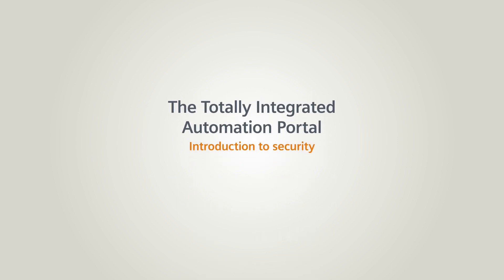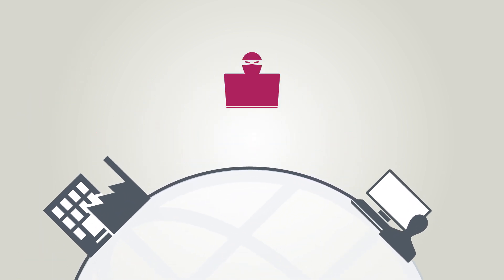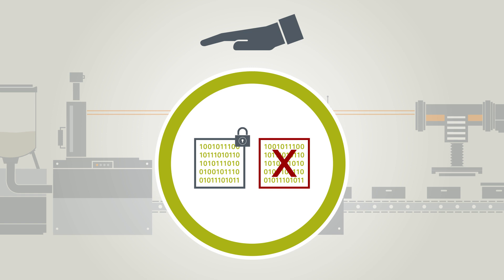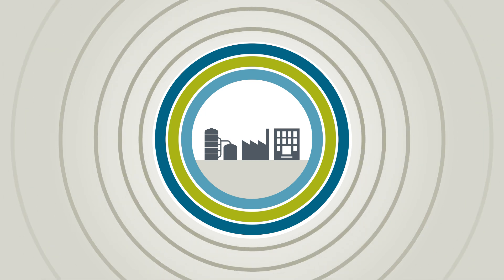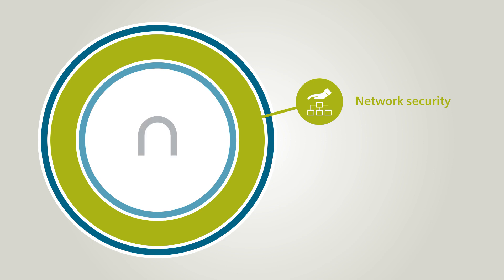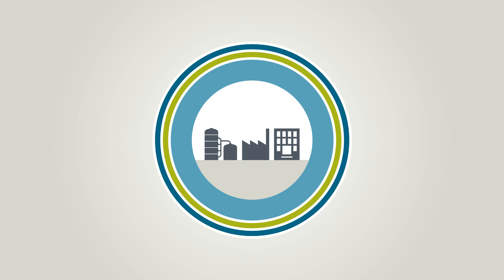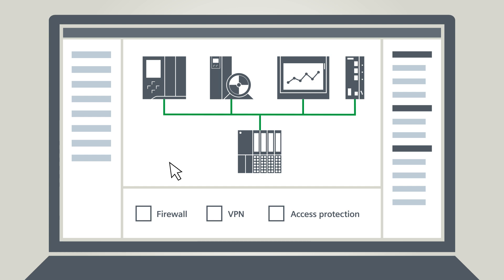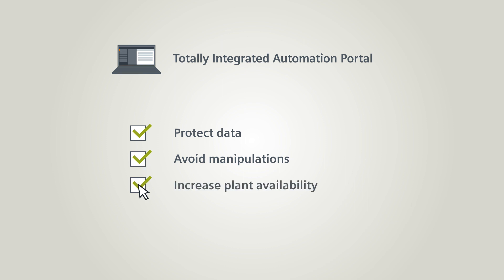31 - The TIA Portal - Introduction to security (English)